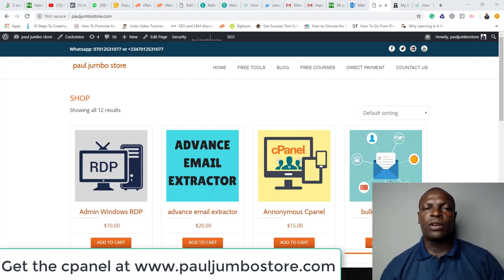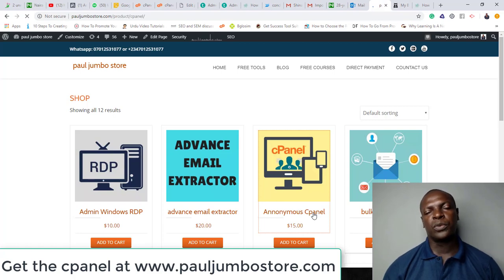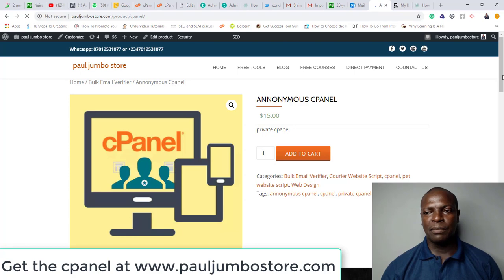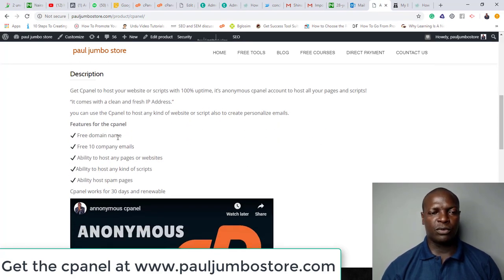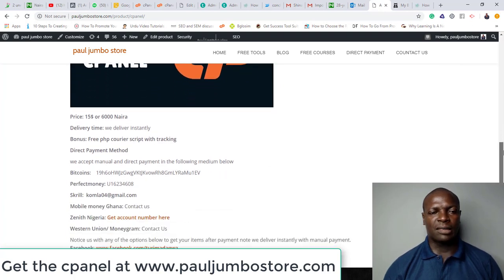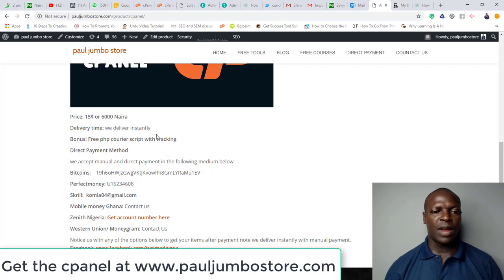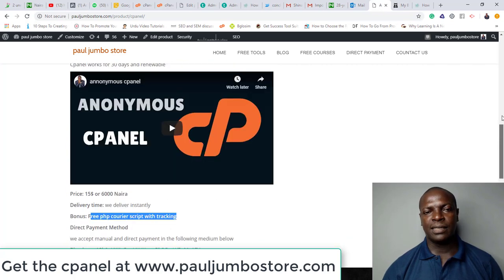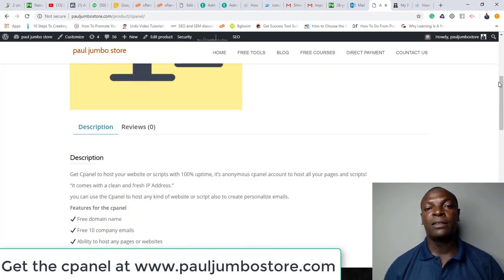How to get the courier tracking script for free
Get professional php tracking script you can customize to create a courier and shipping website with tracking system easily without any knowledge of web designing or web programming.

To get the script for free all you need to do is to follow the steps below and get the script plus free video guide that will teach you on how to create the courier tracking website for free.

Step Two: Click and enroll on the free course how to create courier tracking website with PHP script after watching the videos you get the download link in the course